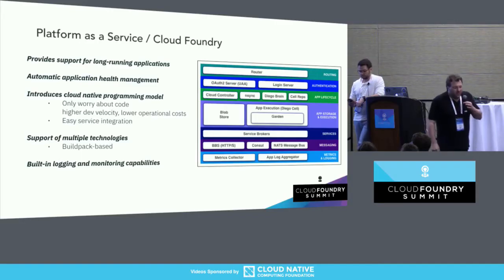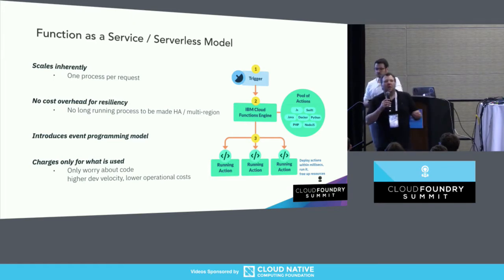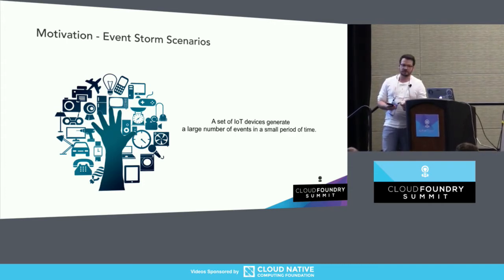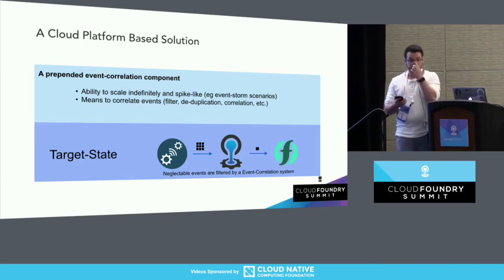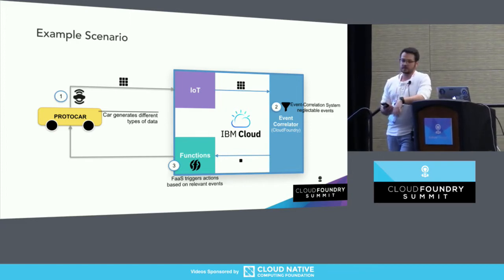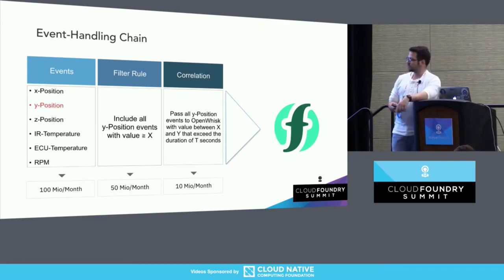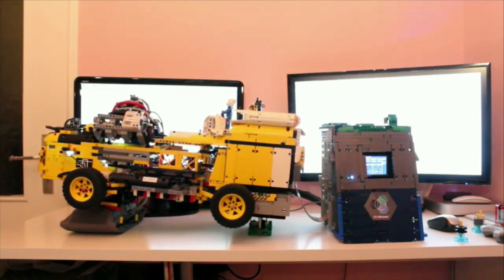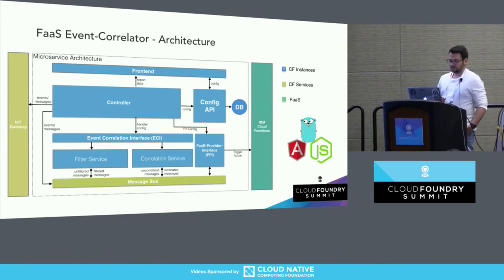A Event-Handling System for Serverless Platforms - Julian Skupnjak & Simon Moser, IBM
IoT devices are becoming ubiquitous in e.g car-, smarter home, and many other industries. Applications dealing with IoT devices need to react to events and serverless platforms are essentially designed for such workflows. More and more sensors are continuously sensing data, some – often the majority – of this data is more or less neglectable, and some of this data requires attention. The reception of an event on serverless platforms yields the execution of a (set of) function(s). The pricing model is activation based, i.e. the customer is only charged for code really running. As a conclusion, customers are charged for code activations based on irrelevant events.

In this talk, we will show a system build on top of Cloud Foundry, which brings together event management and serverless computing capabilities to do both: Filter (IoT) events and execute actions. The project was generally a PoC, which was implemented as microservice architecture with different technologies (e.g. Golang, Angular JS, NodeJS, Rabbit MQ, etc.). Its aim is to handle events, based on rules set by the user and trigger actions on a serverless platform for handled events only.
We will show our microservice architectural design and talk about problems we faced. Moreover, we will show a demonstration video of an end-to-end scenario using the event handling system.

About Simon Moser
Simon Moser has been at IBM since 2003, where he is currently the lead architect for the Cloud Foundry part of the IBM Cloud. He is interested in many aspects of clouds and distributed systems, emphasising on technologies that allow systems to manage themselves. After receiving his M.Eng., he started his career in various development roles around application servers and Business Process Management, and started his journey in Cloud Computing in 2010. Along the way, he has been chairing various program and steering committees (e.g. BPM and OASIS TOSCA), has been publishing many papers and given many talks at various international conferences. He’s listed as an inventor on a good dozen US patents, and has an adjunct lecturer appointment at University of Jena, Germany. In his spare time, he’s torturing various musical instruments.

About Julian Skupnjak
Julian Skupnjak is a software engineer at IBM Cloud. He joined IBM with a bachelor degree in 2015 and works as a member of the internal team for Cloud Foundry. Alongside his full-time activities as Software Engineer he continued his study on masters degree level. Recently, he completed his master degree with a thesis in the area of Container Placement Algorithms.
Beside several IBM intern talks about Continuous Delivery, Golang, and tools to empower and enhance CI/CD flows, Julian gave a talk about Serverless Computing at the IoT Conference 2016 in Stuttgart.